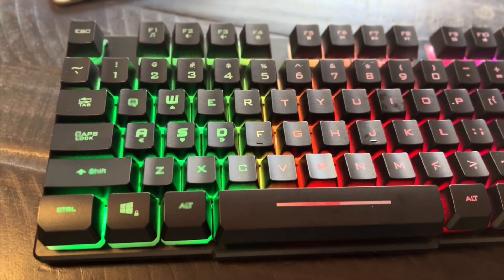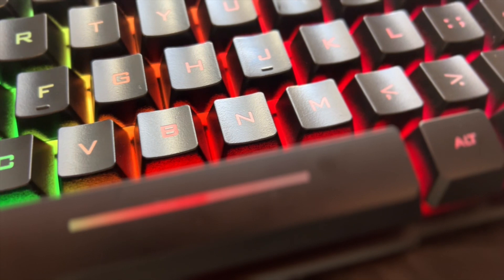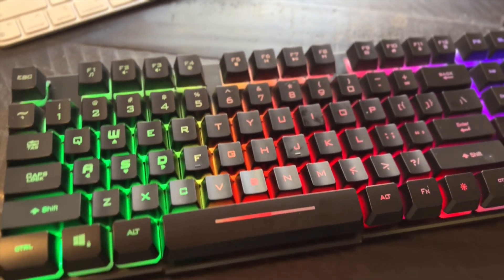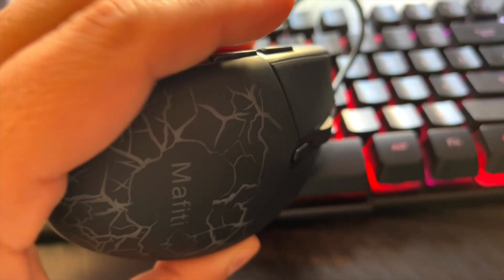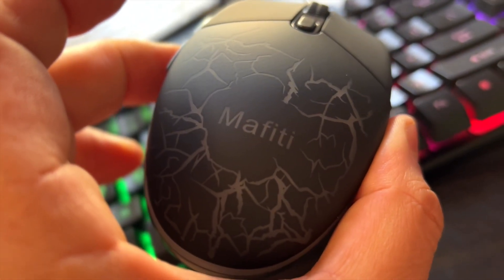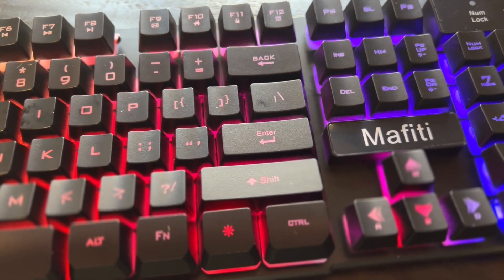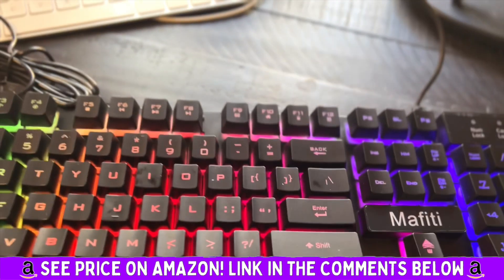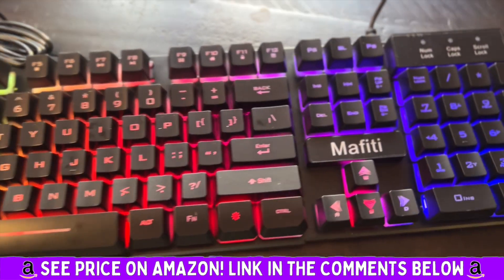mafiti RK101 Computer Keyboard Mouse Combo Wired, RGB Backlit USB Keyboard (Review)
mafiti RK101 Computer Keyboard Mouse Combo Wired, RGB Backlit USB Keyboard for PC Mac Laptop Desktop, Gaming Office (Review)

✅ See Price on Amazon